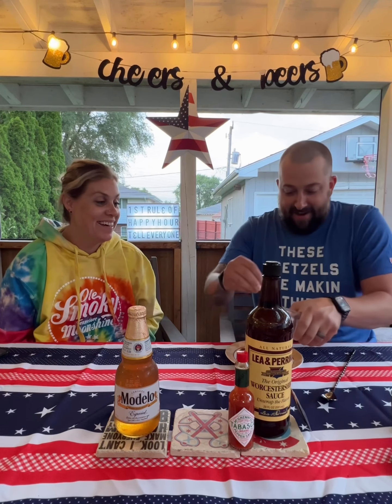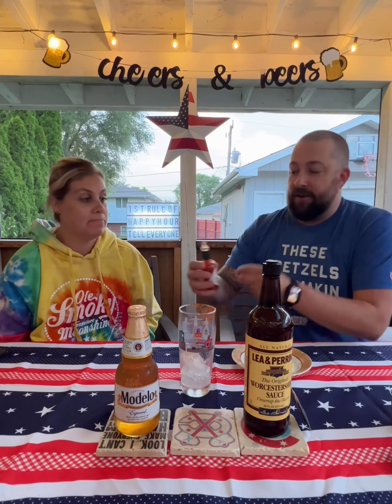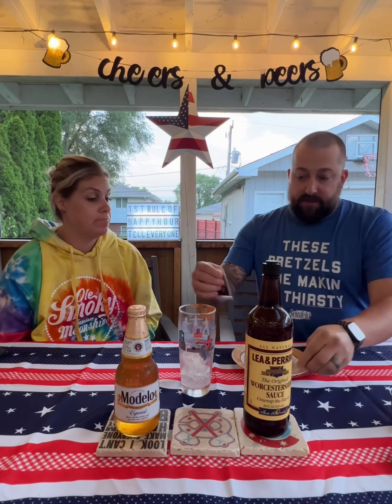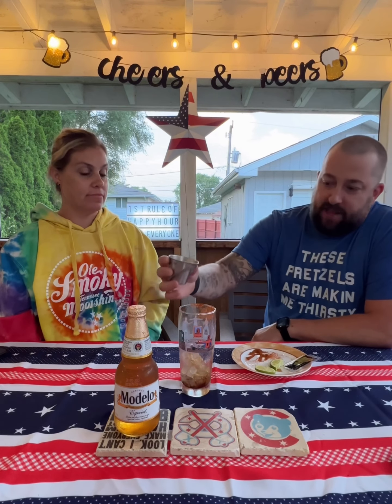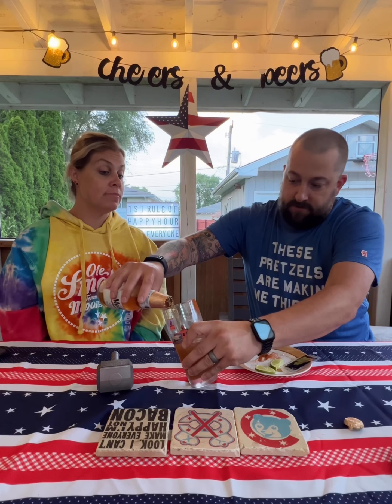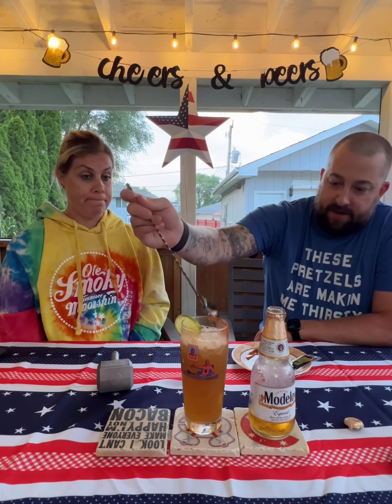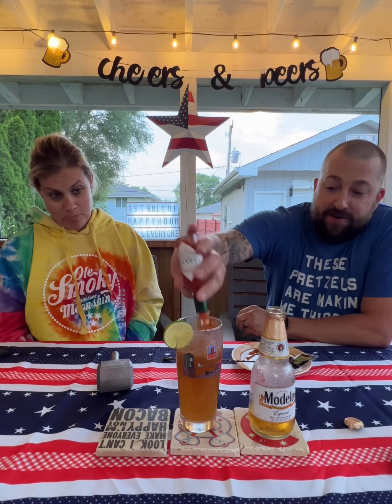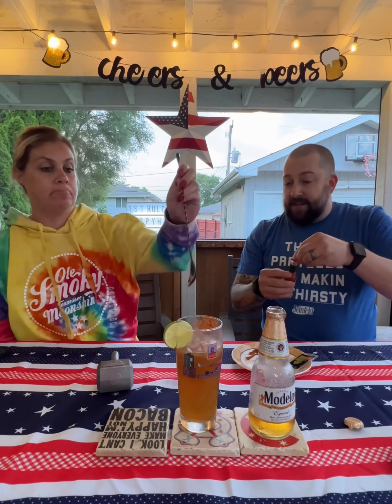National Michelada Day…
Another day in July that thinks it deserves its own drink,
this time it’s

Todays floodhappyhour is our gringo attempt at the michelada

Is it authentic? Maybe, maybe not.

The recipe we found worked with the ingredients we sort of had on hand and the result was good

Chili-lime salt for the rim
1-2 dashes
1-2 dashes
1-2 dashes
1/2oz limejuice(recipe wanted 2oz)
Ice in the glass, added the @modelousa and garnished with a lime

Are we getting dualcitizenship with this one? Definitely not but the wife enjoyed it so we’ll make them again